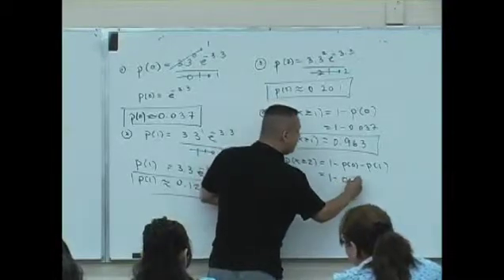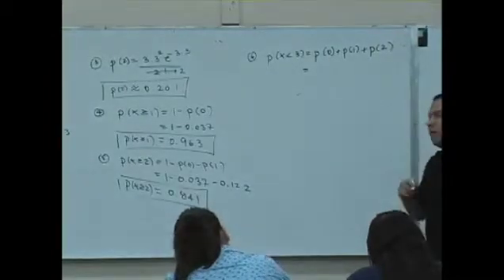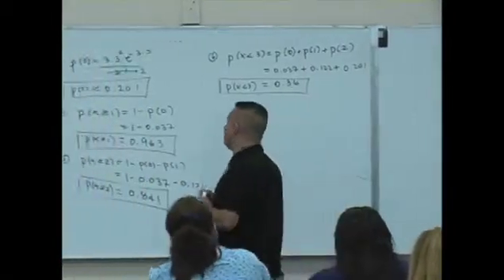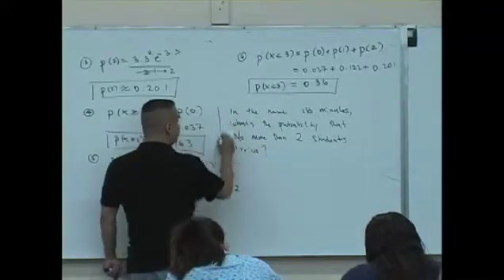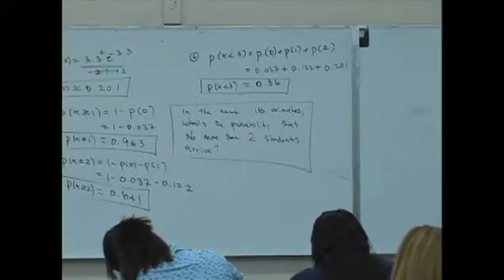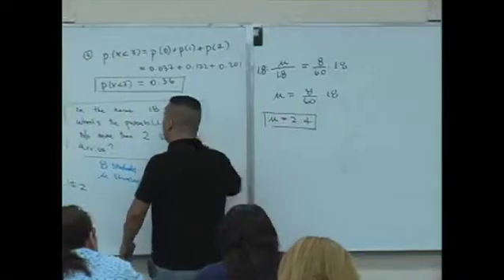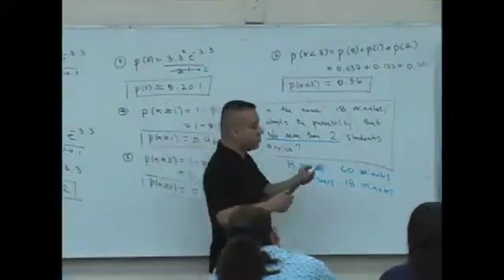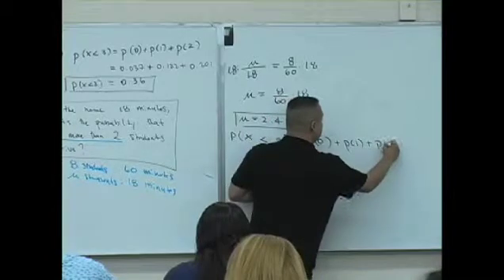Statistics Lecture 11 part 5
This lecture covers the Poisson Probability Distribution. East Los Angeles College, SPring 2008, Daniel judge.